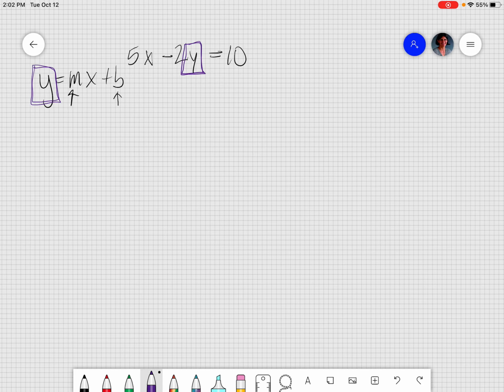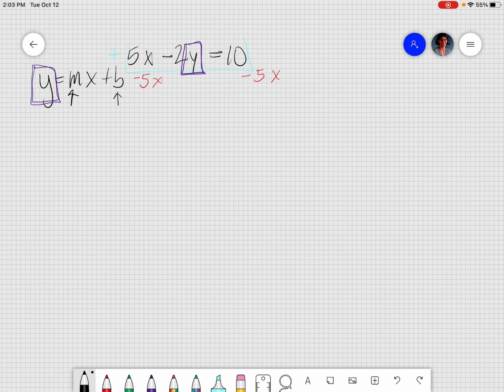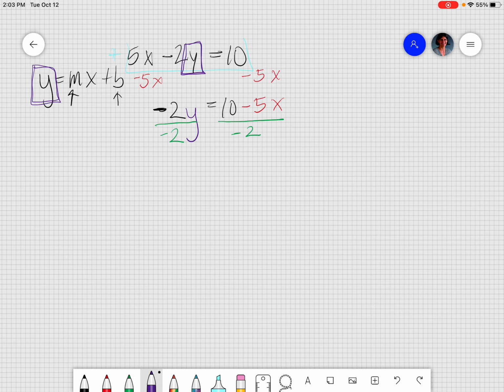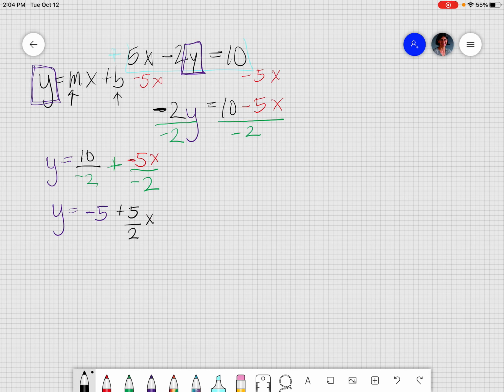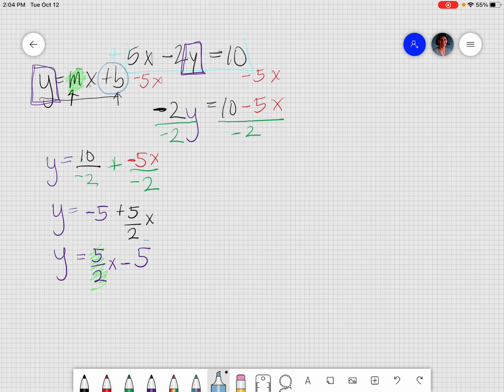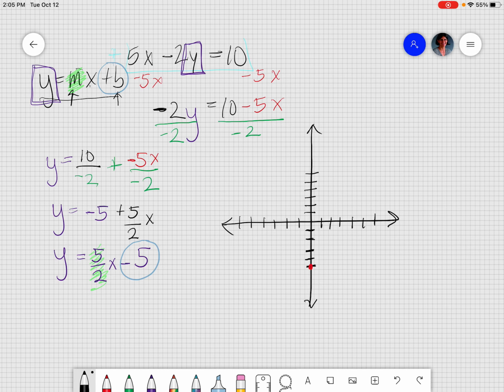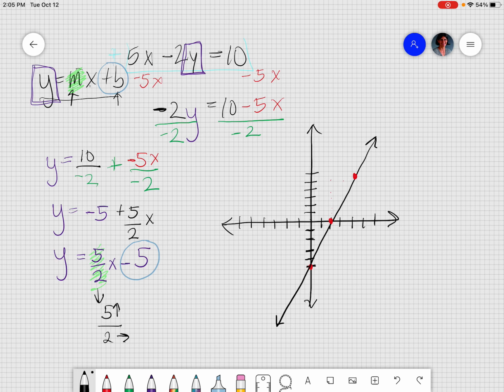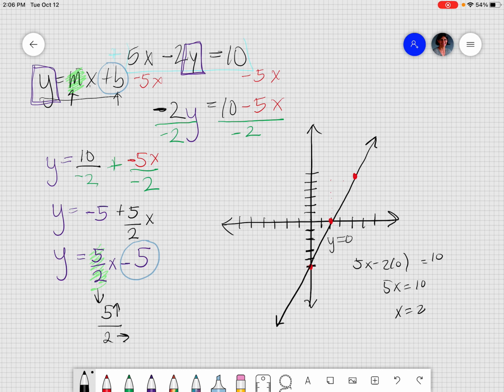solving for y and graphing in slope intercept form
Help for my Algebra students